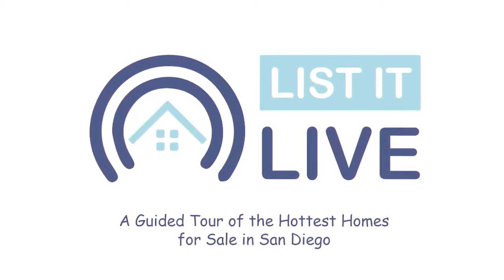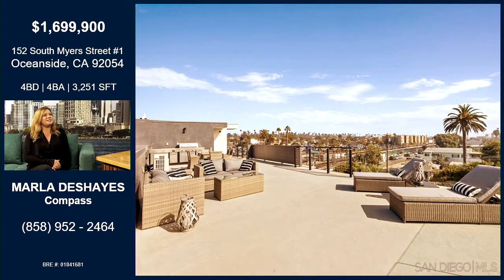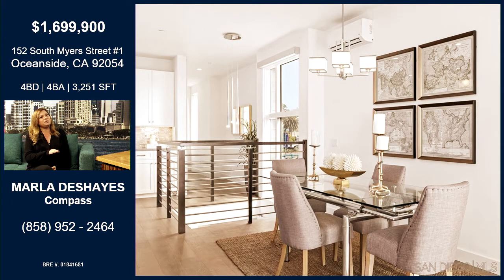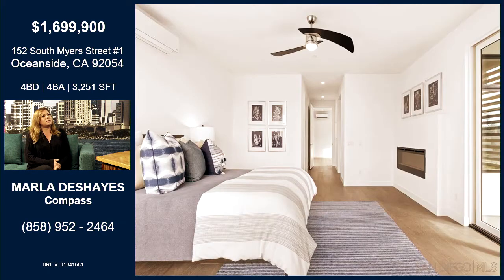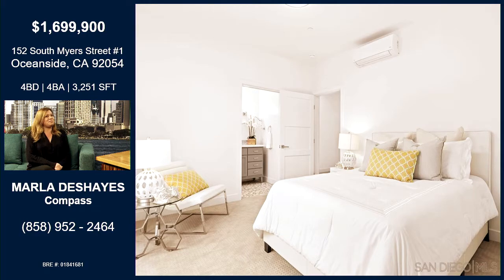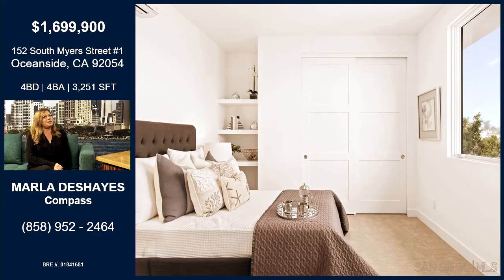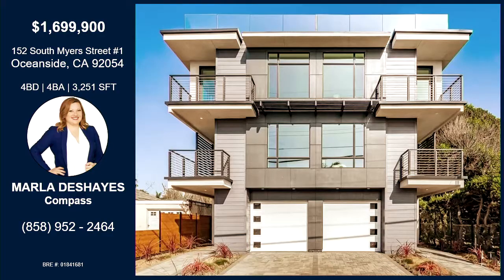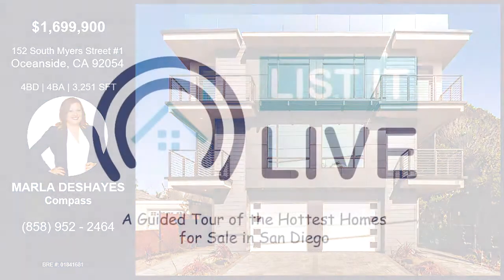152 South Myers Street #1, Oceanside, CA 92054 - Marla Deshayes